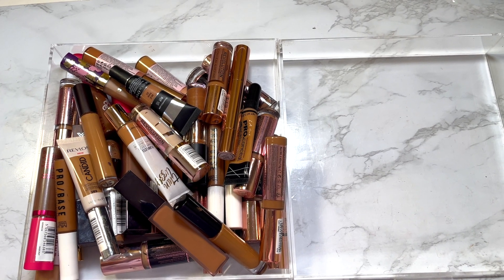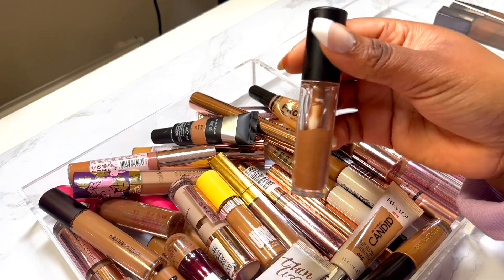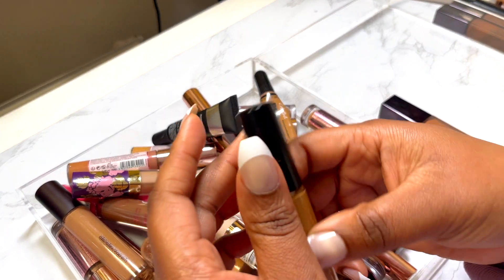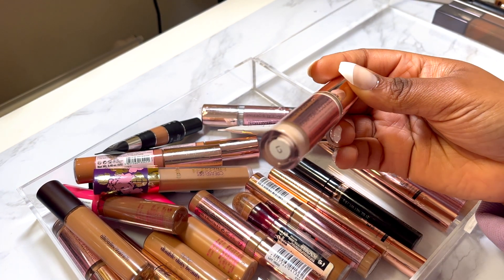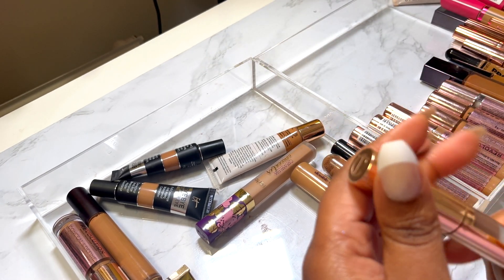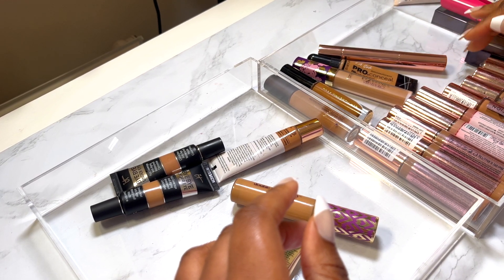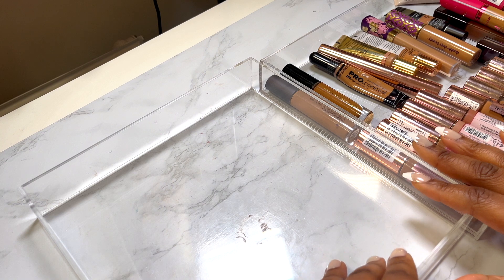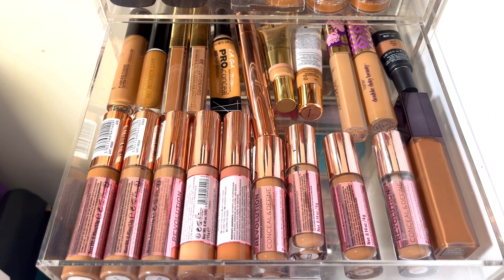Concealer collection and declutter 2021| Medeaij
This is a declutter and collection of concealers.

best concealer everyday makeup foundation how to makeup tutorial 2022 goals minimalism attic declutter makeup declutter declutter before christmas